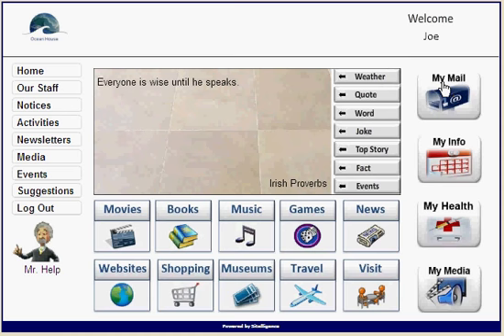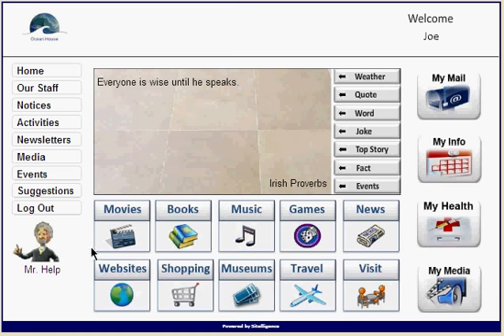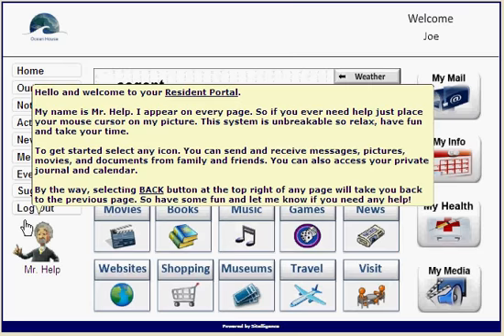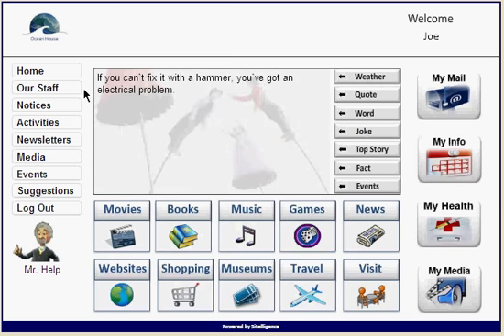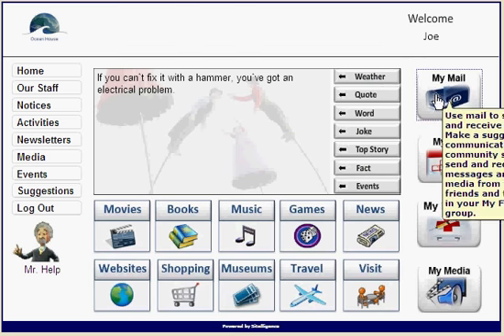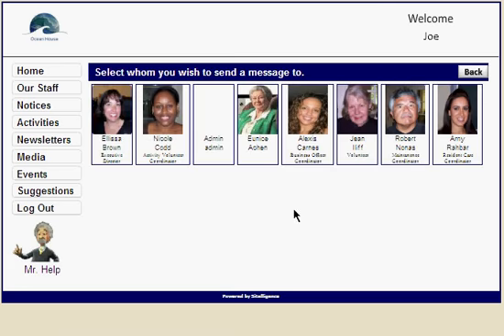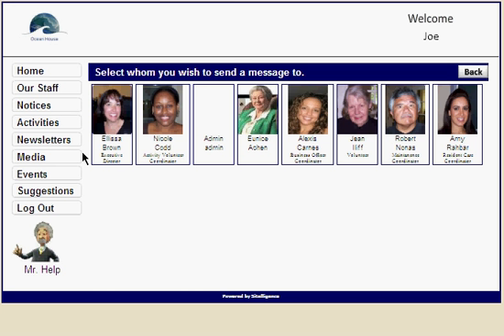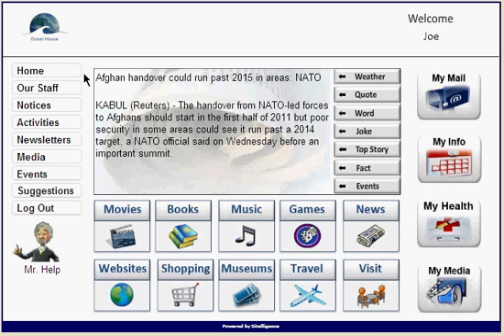Prospects Group Overview of Prospect Group Features